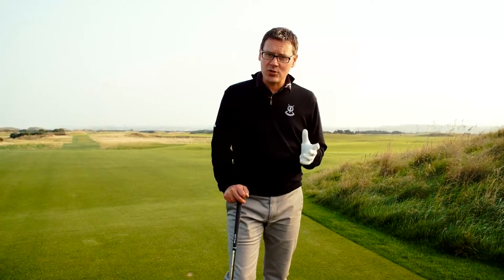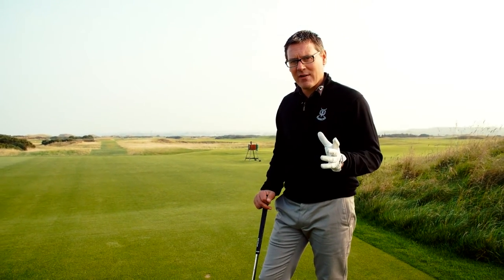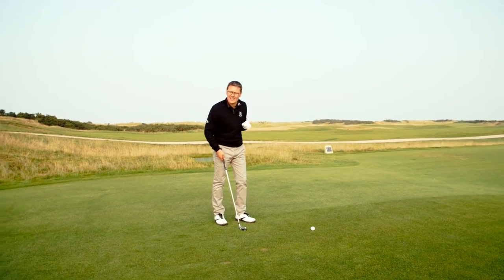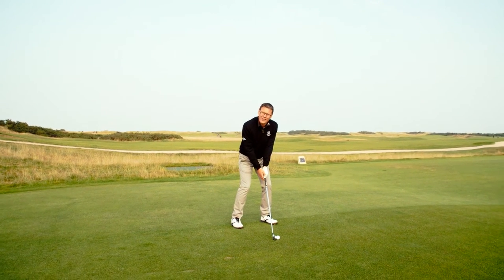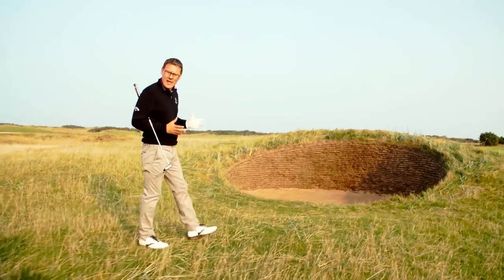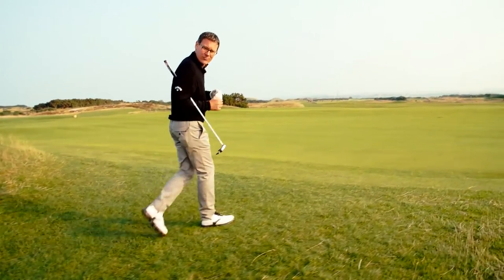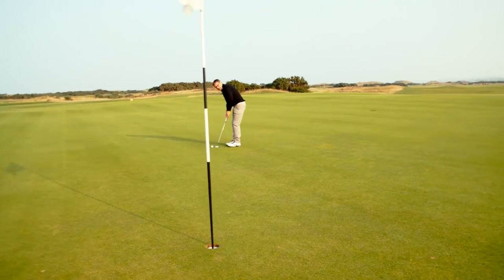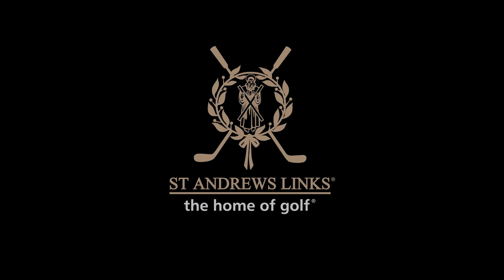How to Play the Old Course with Steve North - Hole 8 - Short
Join our Director of Instruction, Steve North for a unique insight into how to play the iconic Old Course here at the Home of Golf. In this episode, Steve takes on hole 8 - Short.